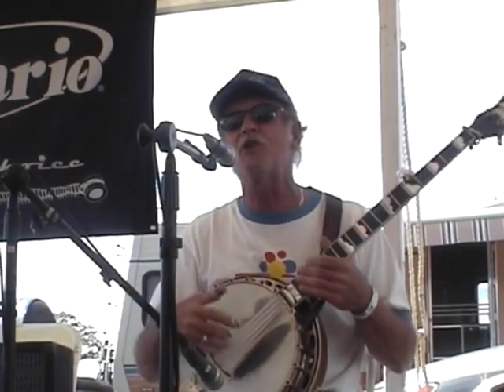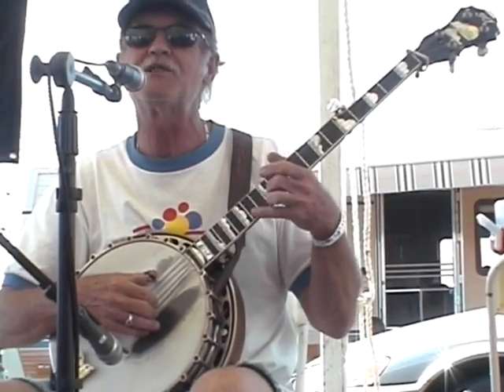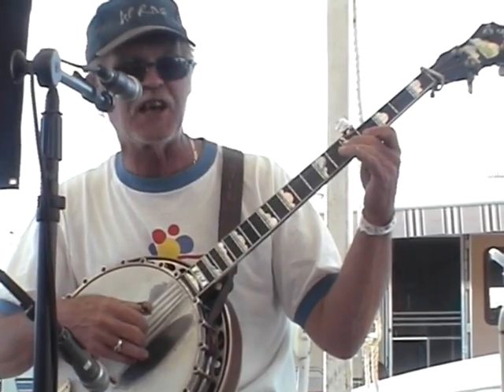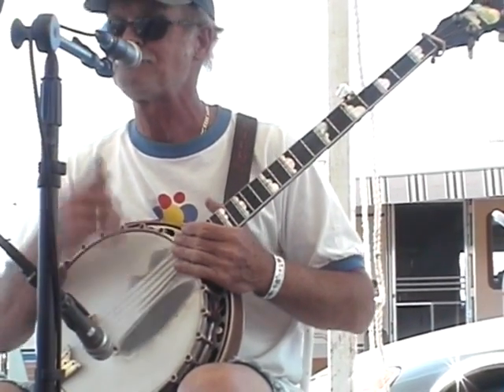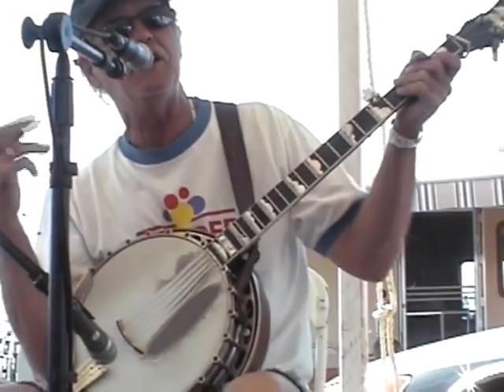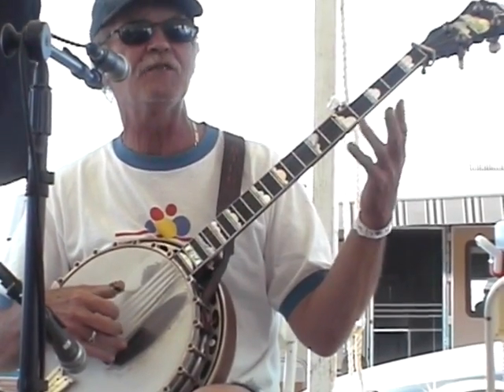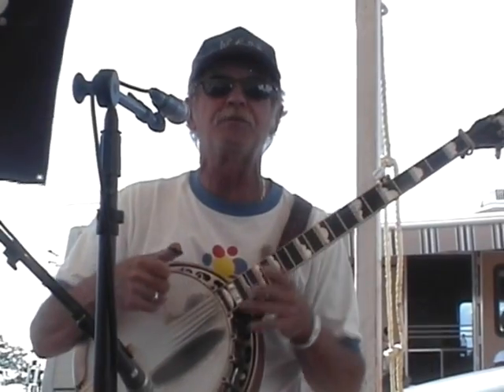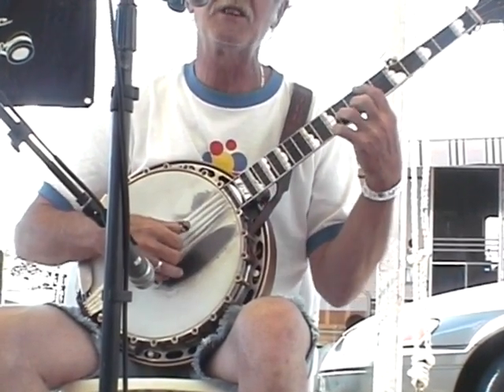Bill Keith Banjo Workshop - Grey Fox 2003 (New version)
2015: All-in-one version with better video quality. Old version still available.